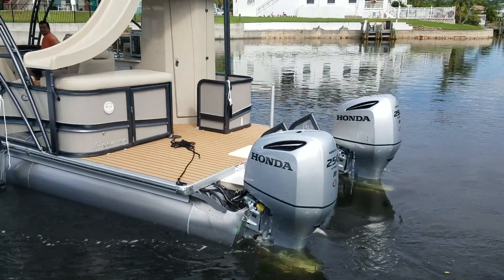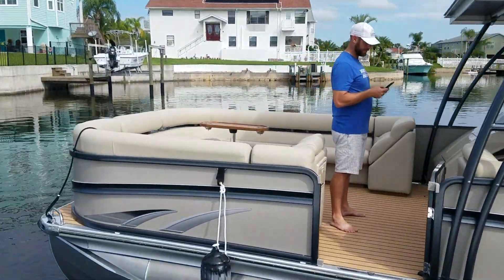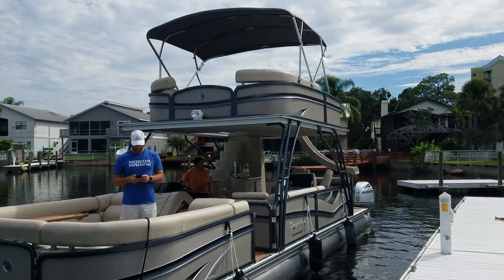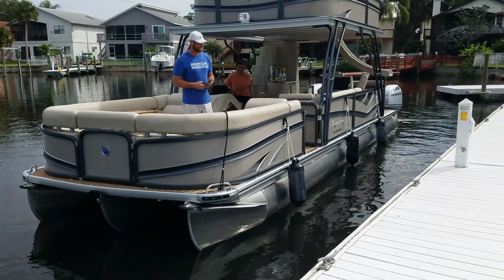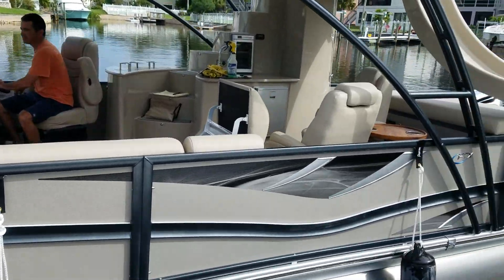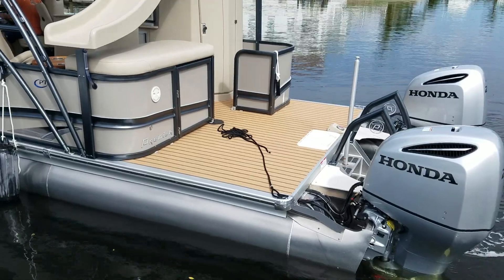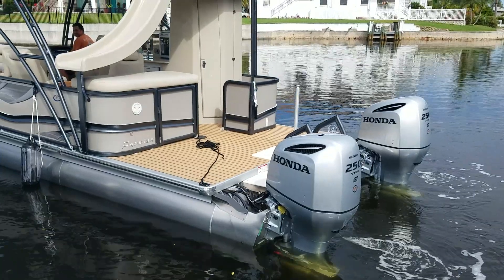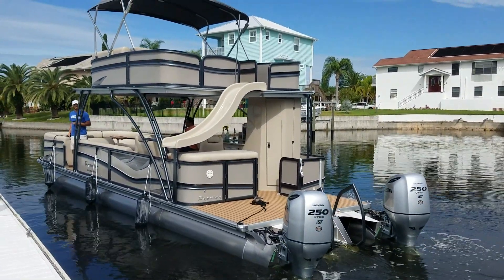2019 Premier Pontoons 310 Escalante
All new 2019 premier 310 escalante pontoon with twin motors. 500 hp total.  Has extra long swim platform added.